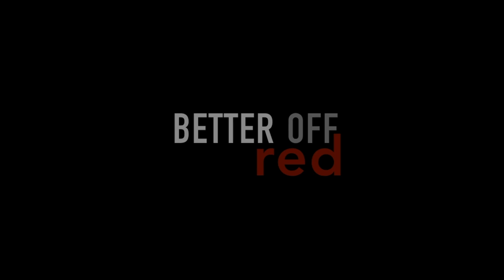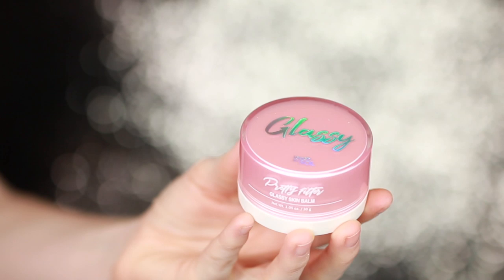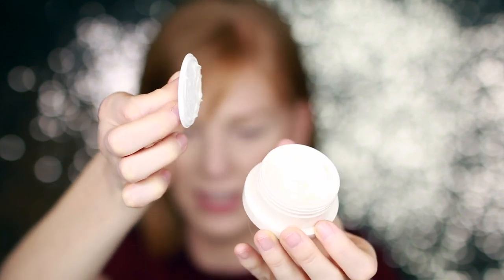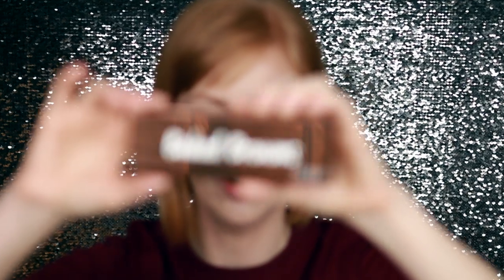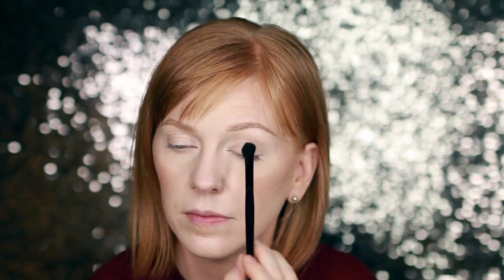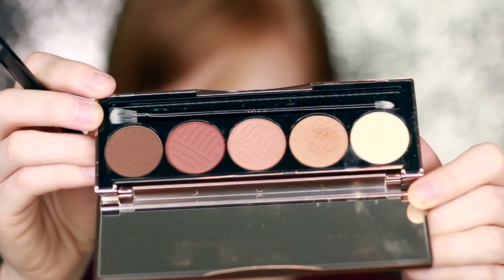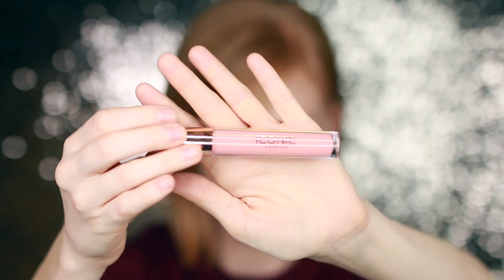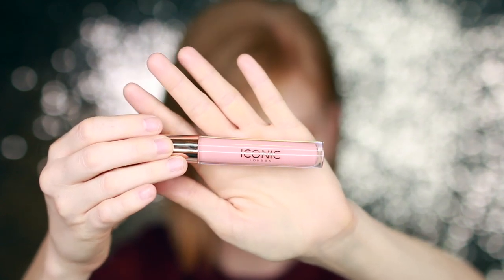OCTOBER BOXYCHARM | REVIEW & DEMO | BETTER OFF RED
It's time for the October Boxycharm!  What did you get in YOUR Boxycharm this month?  Tell me all about it in the comments below!

Products mentioned:

Touch In Sol Pretty Filter Glassy Skin Balm $32
Save 30% with code BOXYSOL (07OCT- 06NOV2019)

Save 20% with code BOXY20 (07OCT - 06NOV2019)

Dose of Colors Baked Browns Eyeshadow Palette $32
Save 25% with code DOSEBOXY19 (07OCT - 08NOV2019)

Iconic London Plumping Lipgloss $26

On my face:

Charlotte Tilbury Airbrush Flawless Longwear Foundation $44

e.l.f. Cosmetics 16HR Camo Concealer $6

Too Faced Peach Perfect Mattifying Setting Powder $33

Anastasia Beverly Hills Dipbrow Pomade - Blonde $18

Urban Decay Brow Blade - Taupe Trap $26

Arches & Halos Hold Tight Water Resistant Gel Clear $9.99

MAC Powder Blush $25

Cover FX Perfector Face Palette $45

Benefit Roller Lash Mascara $25

Gerard Cosmetics Slay All Day Setting Spray $22

Let's be internet friends!